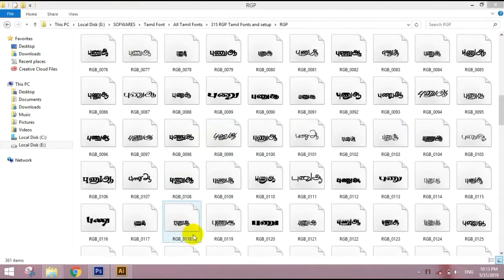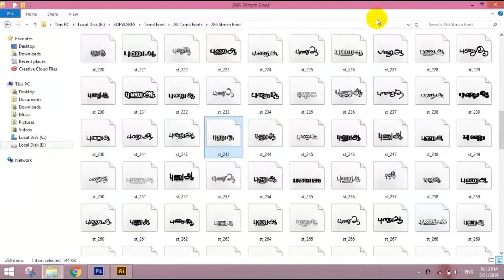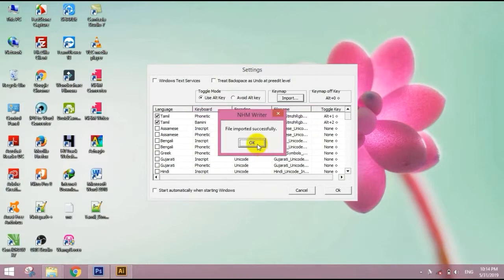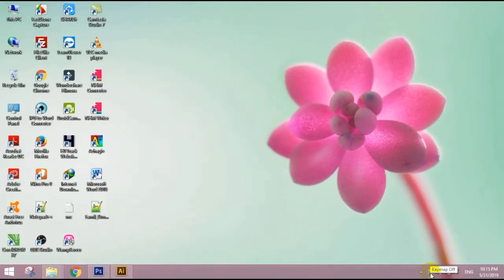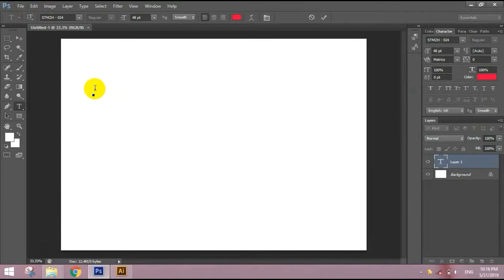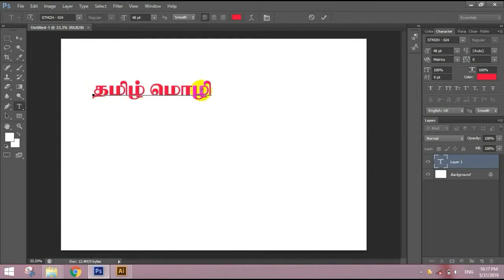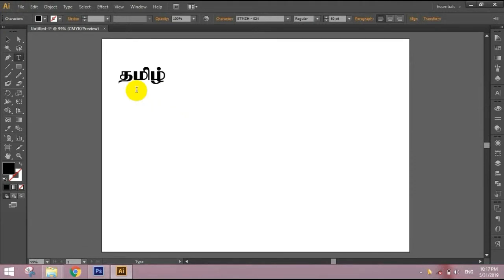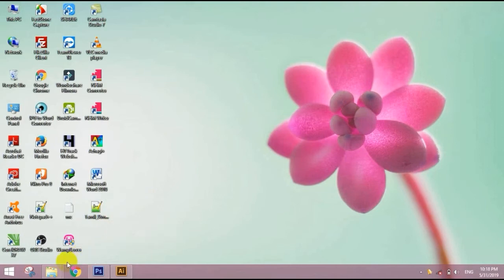Senthamizh,RGB Tamil Font BAMINI Tamil keyboard NHM writer Xml File Download | Ep66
In this video, I talk about how to use STMZH and RGP Tamil Font in Photoshop tamil.

Hi! i am sheik abdullah – i'm started this YouTube channel,  i shared my design knowledge and general technology information in tamil peoples.